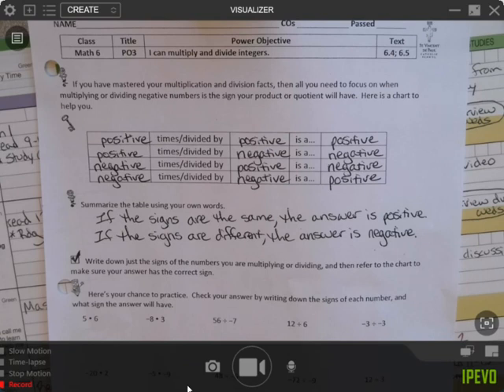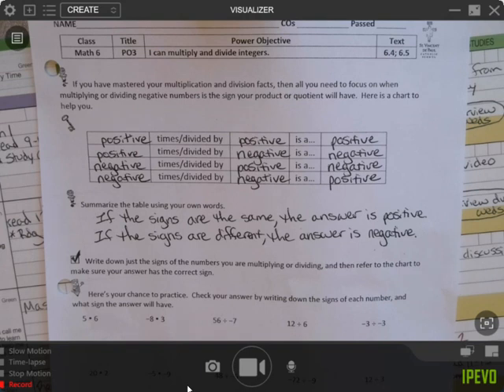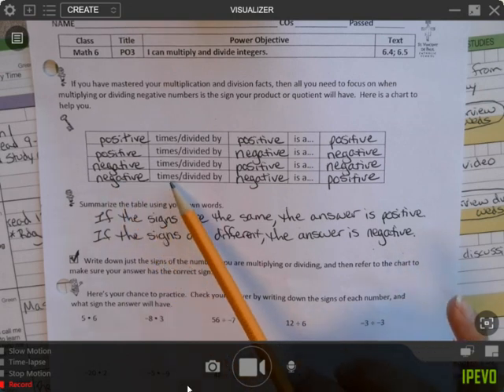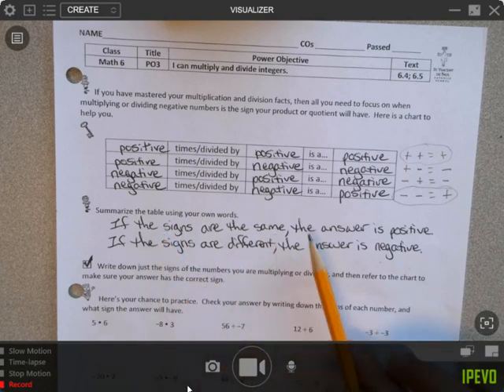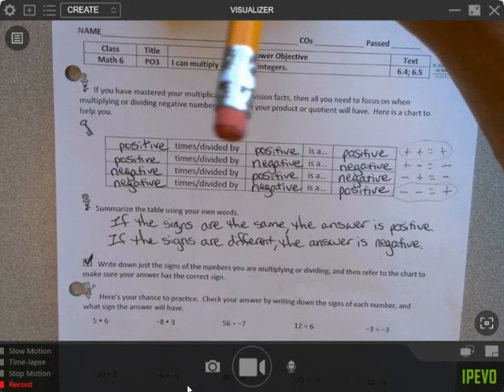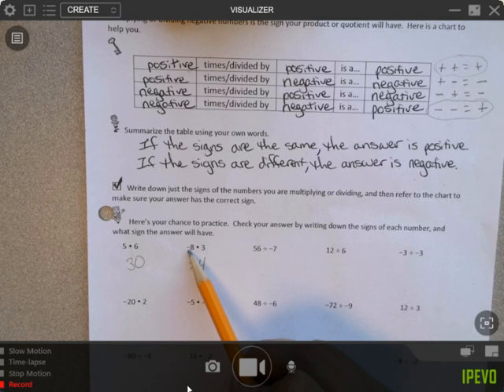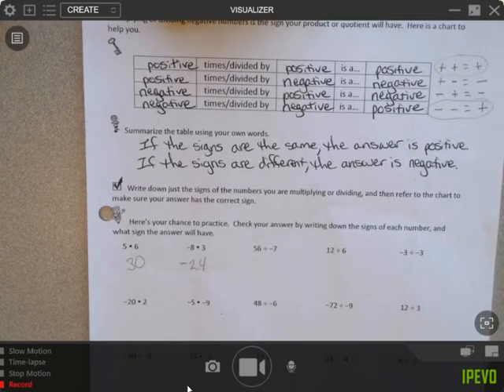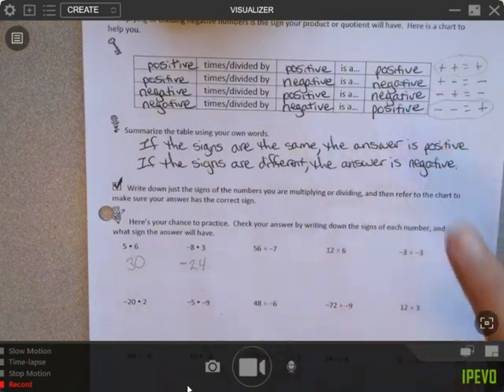9/12/24 M6 PO3